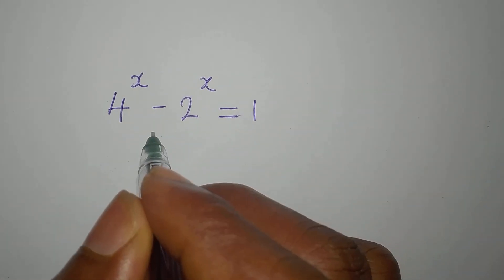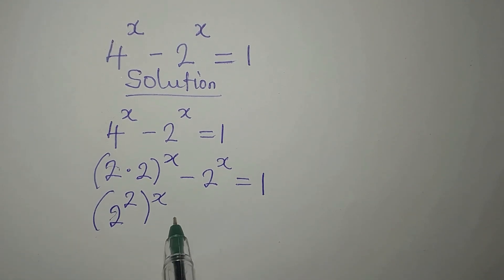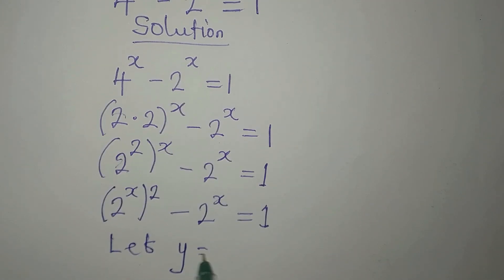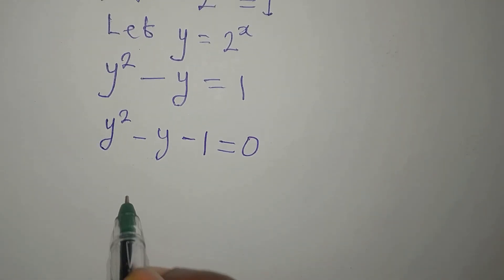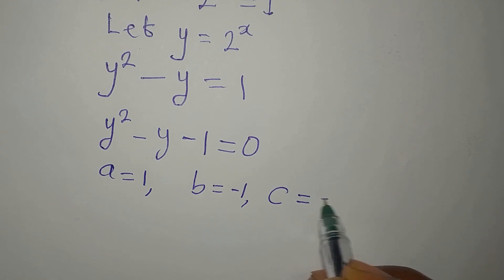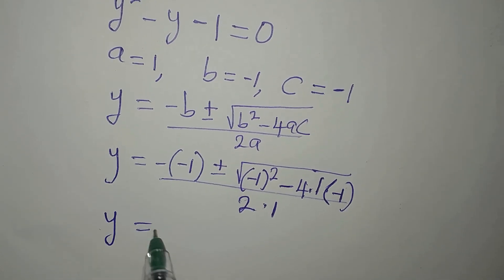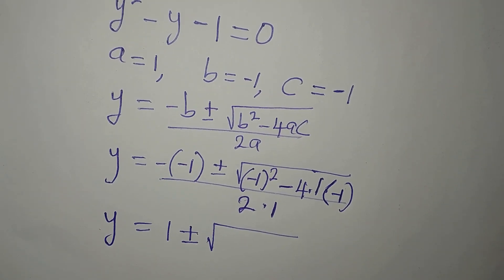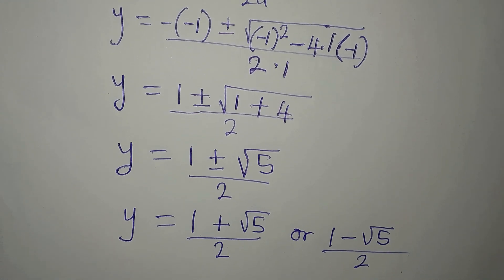Brazilians | Can you solve this? | Olympiad Mathematics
This is beautifully solved for you guys